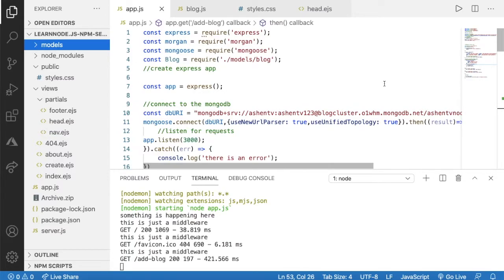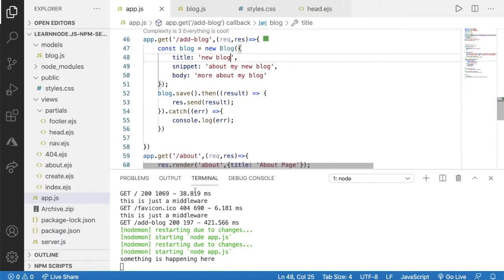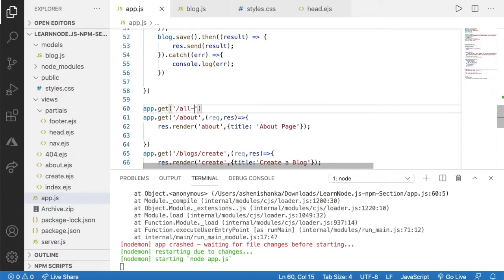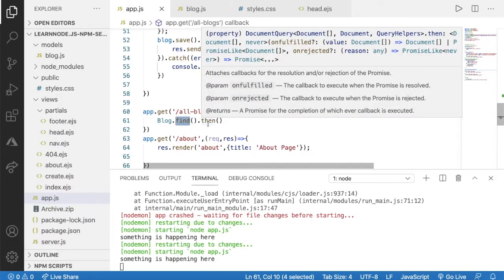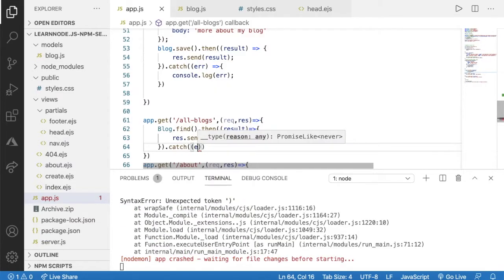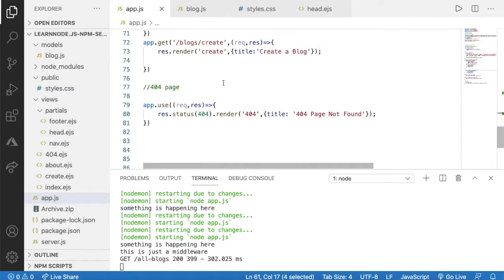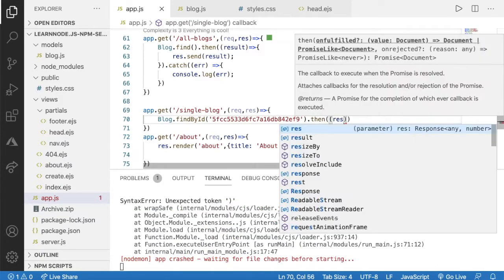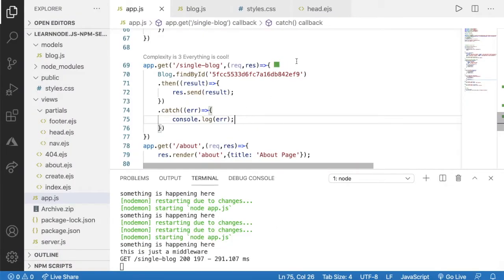NodeJS mongoose - Getting Data from MongoDB collection - NodeJS tutorial